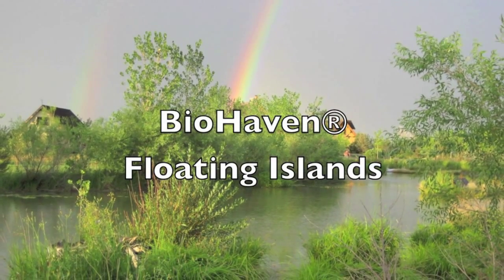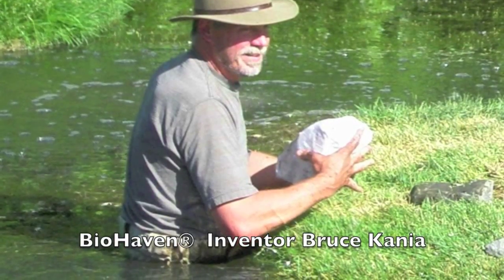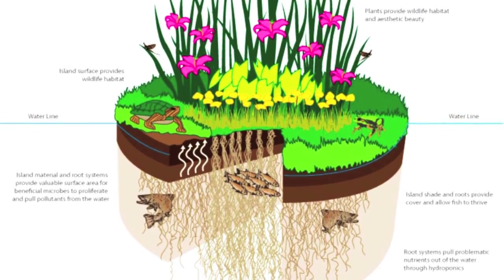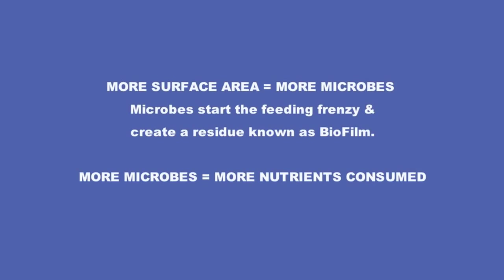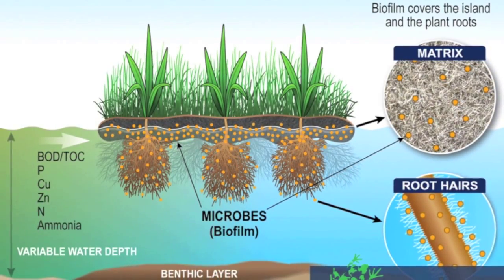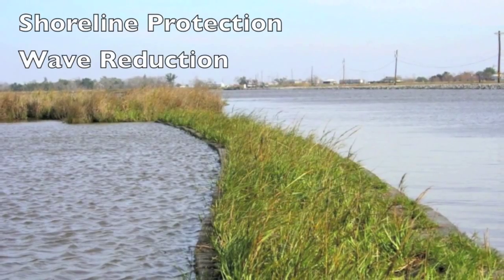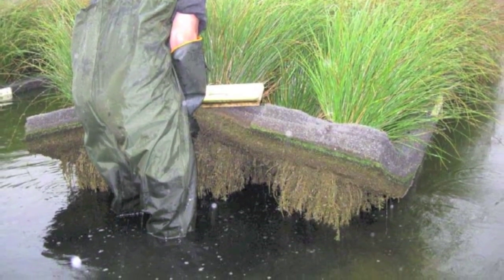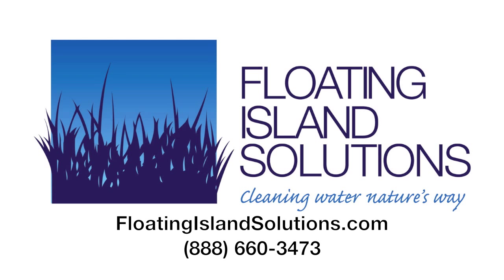BioHaven Floating Island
Take a look at a variety of BioHaven Floating Islands and learn how they can naturally clean your water. You will be amazed at what they can do! To learn more about these floating wetlands, please go to our